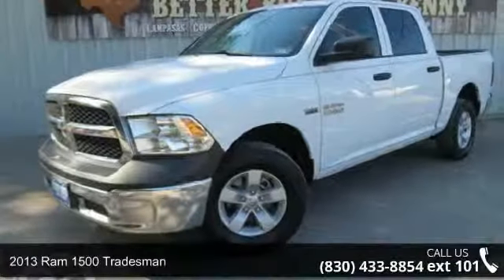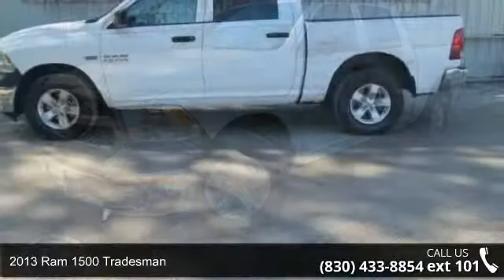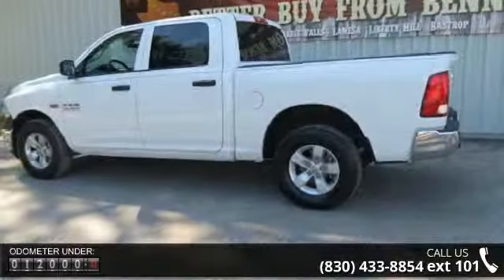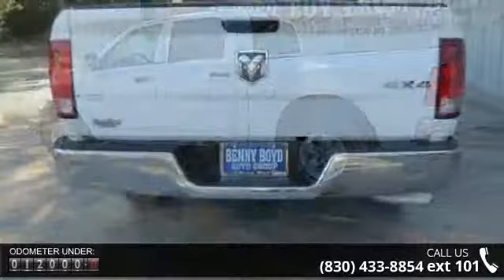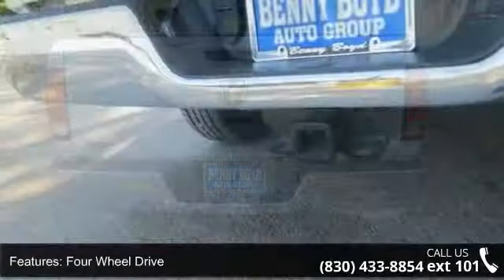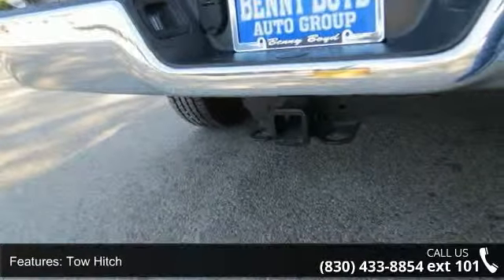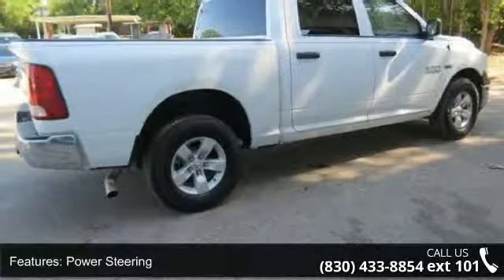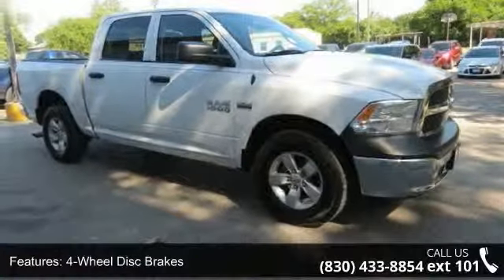2013 Ram 1500 Tradesman - Benny Boyd Marble Falls - Marble Falls, Tx 78654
This Ram 1500 is an One Owner in great condition. 4X4. Dark tint. Tow. Power Windows and Locks. Steering Wheel Controls. Rear A/C. Low Miles. Smooth Automatic Transmission.